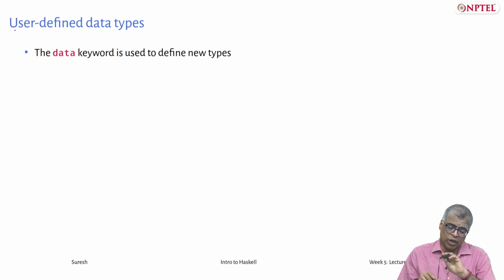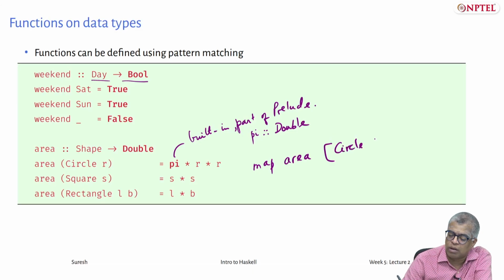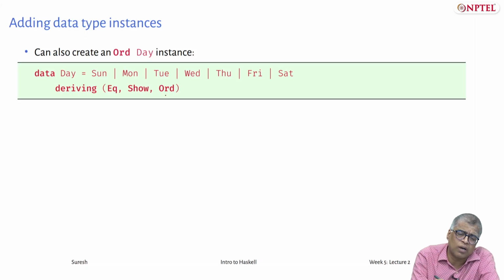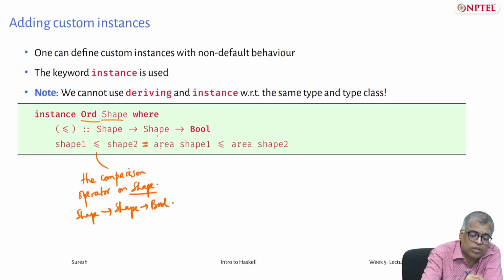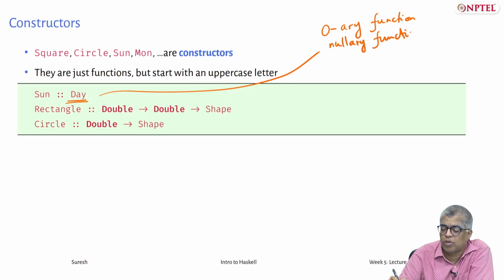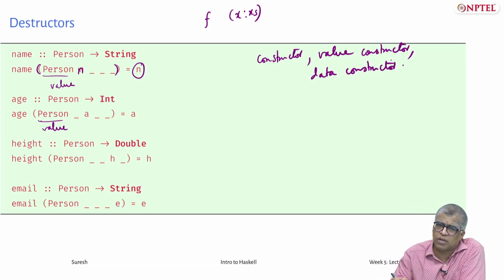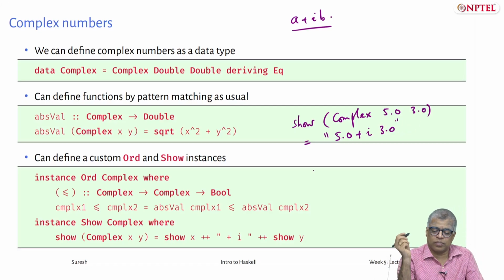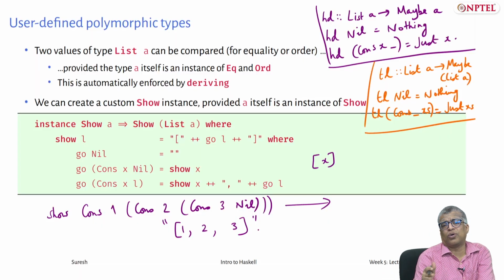User-defined data types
User-defined datatypes, creating typeclass instances